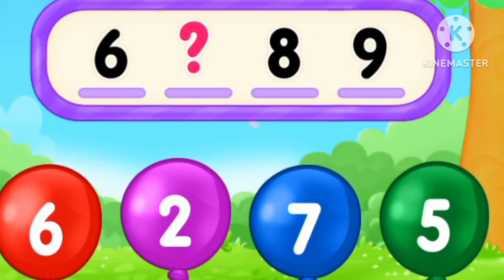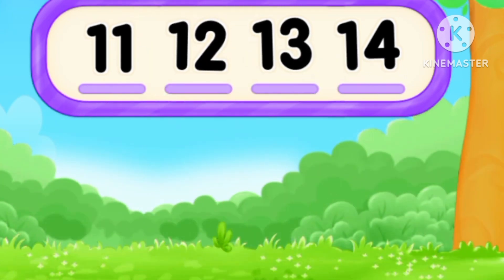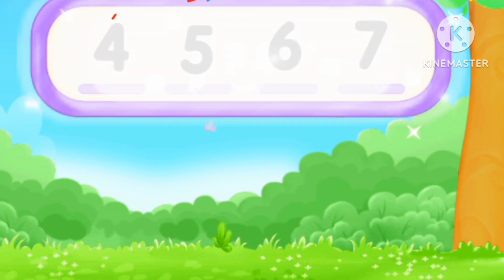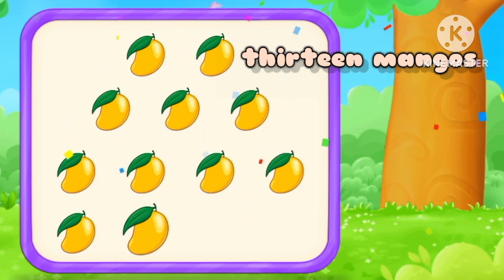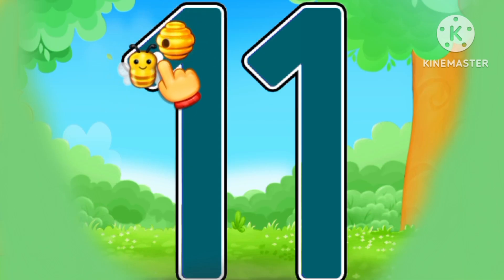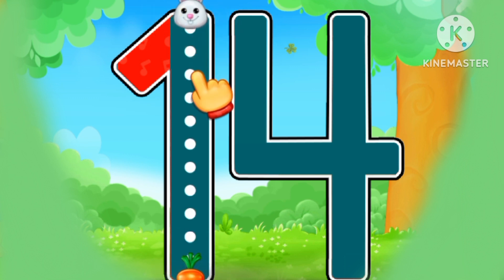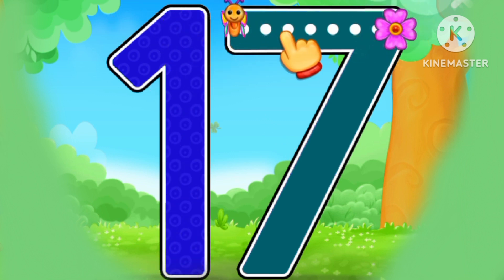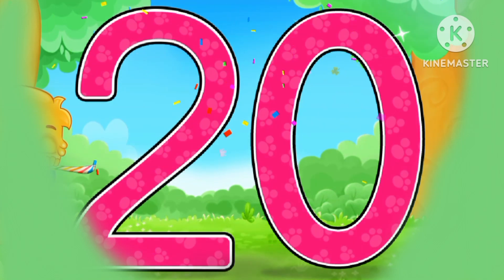The Number Song | Songs for Kids | Mathematical Number Kids